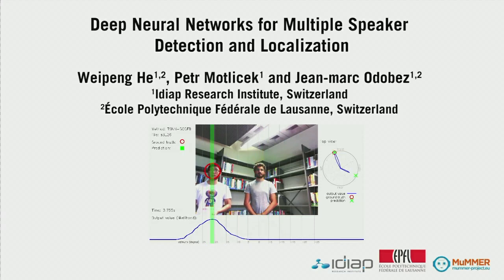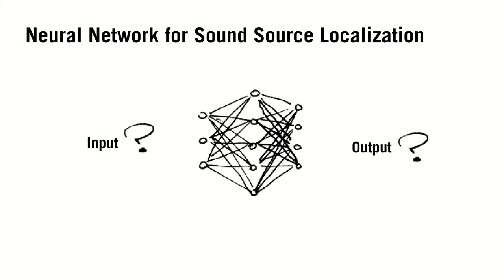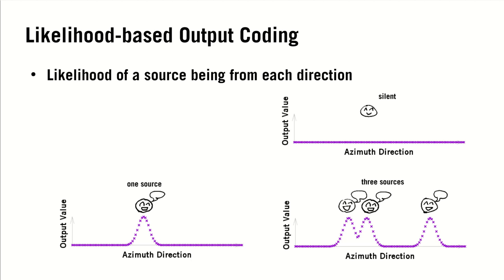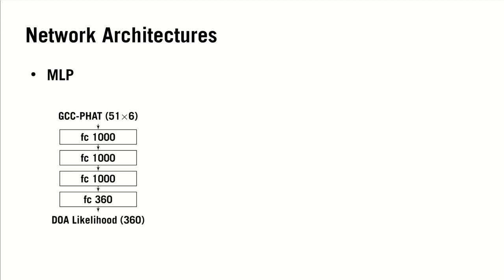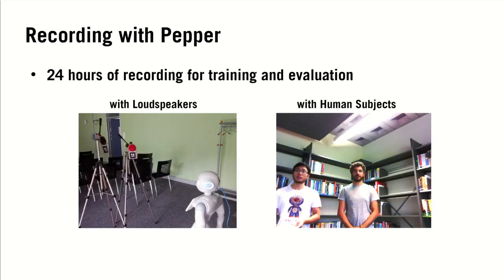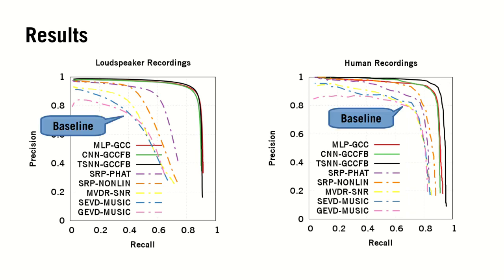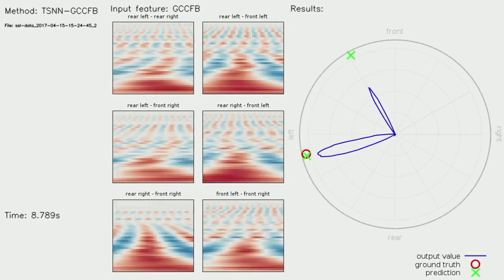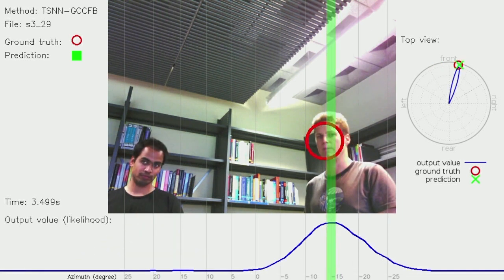Deep Neural Networks for Multiple Speaker Detection and Localization - Spotlight Video for ICRA 2018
An introduction and a result demo of our work on multiple sound source
localization for robots, which will be presented at the International
Conference on Robotics and Automation 2018 in Brisbane, Australia.

Result demo starts at 2:33

To cite our work:

He, Weipeng, Petr Motlicek, and Jean-Marc Odobez.
“Deep Neural Networks for Multiple Speaker Detection and Localization.”
In 2018 IEEE International Conference on Robotics and Automation (ICRA), 2018.

@inproceedings{he_deep_2018,
  title = {Deep {Neural} {Networks} for {Multiple} {Speaker} {Detection} and
{Localization}},
  booktitle = {2018 {IEEE} {International} {Conference} on {Robotics} and
{Automation} ({ICRA})},
  author = {He, Weipeng and Motlicek, Petr and Odobez, Jean-Marc},
  month = May,
  year = {2018}

- Weipeng He [weipeng.he at idiap.ch]
- Petr Motlicek [motlicek at idiap.ch]
- Jean-Marc Odobez [odobez at idiap.ch]